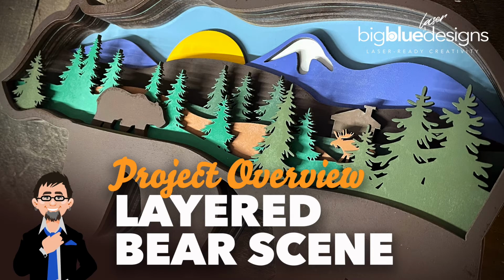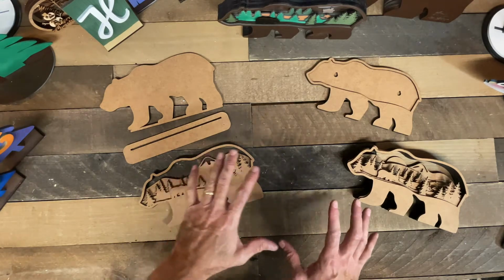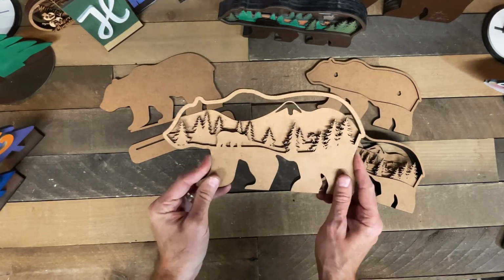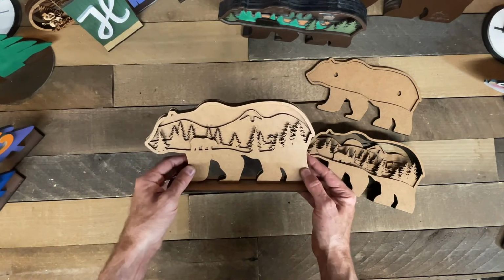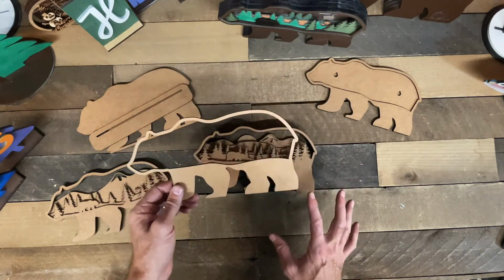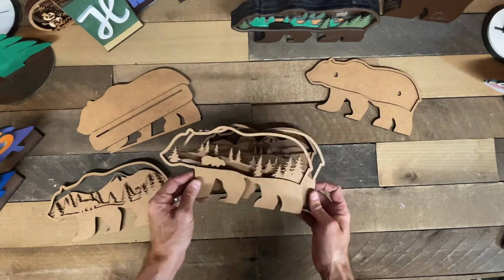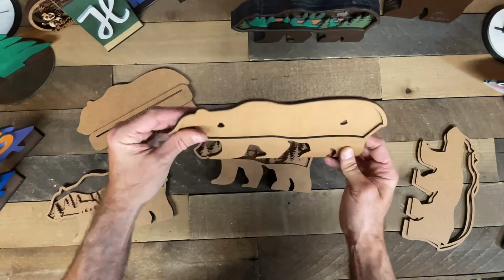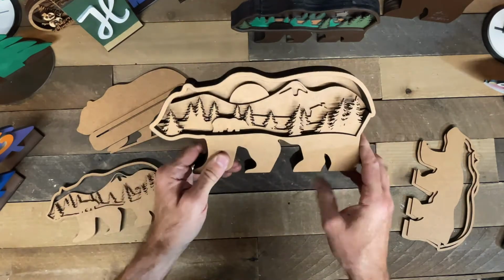Project Overview: Layered Bear Scene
Layered Bear Scene

This design is perfect for a mantle, side table, or wall anywhere that you want to celebrate the rugged outdoors. Use any material you like and make it just about any size that your laser will allow.

This video is a comprehensive guide through the file for this project. Be sure to watch this if you have any questions about how the file can be used.

laser svg
svg cut file
layered cut file
glowforge cut file
laser engraver
laser cutting
glowforge svg
laser engraving
laser cutter